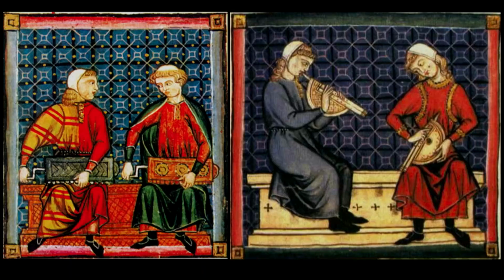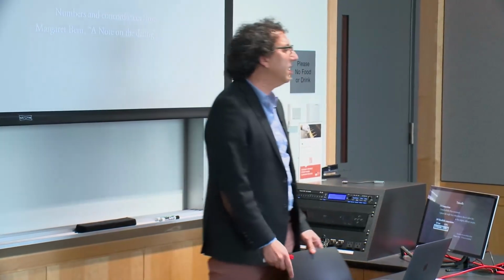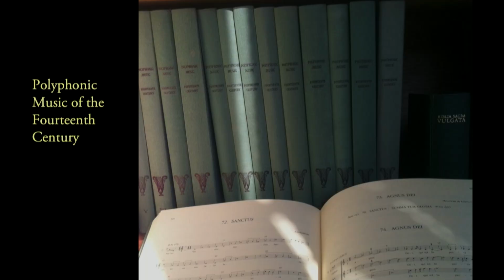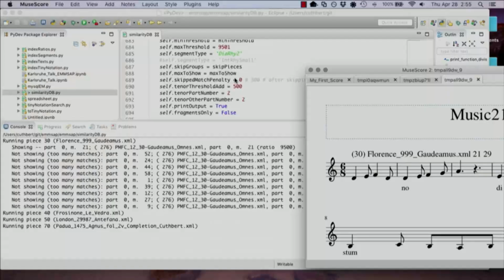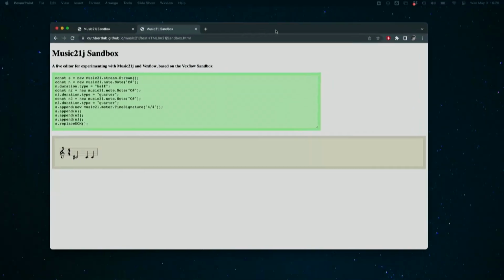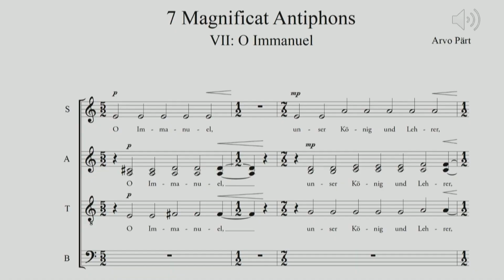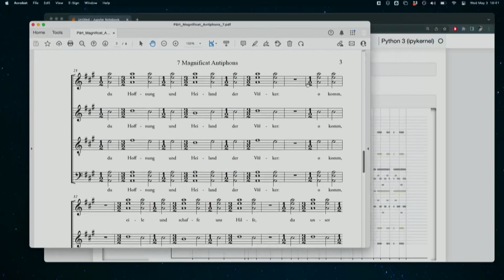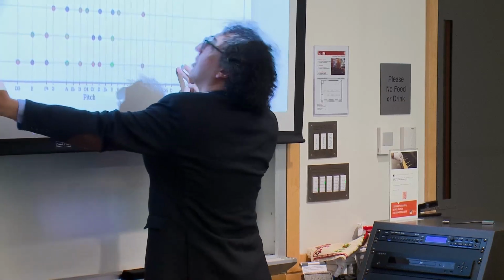Class 30 Video: Mathematical and Statistical Musicology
Prof. Cuthbert discusses medieval manuscripts, identifying fragments, how to use statistics and computation in exploring these kinds of research areas, and then introduces music visualization with a work by Arvo Pärt.